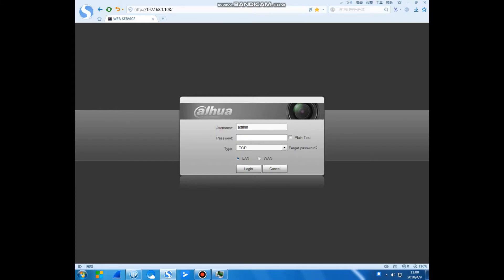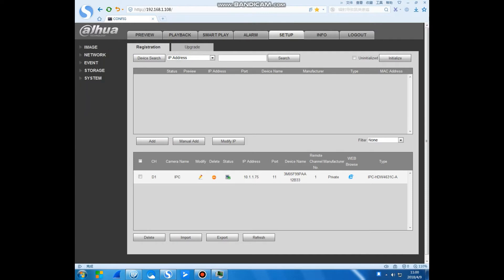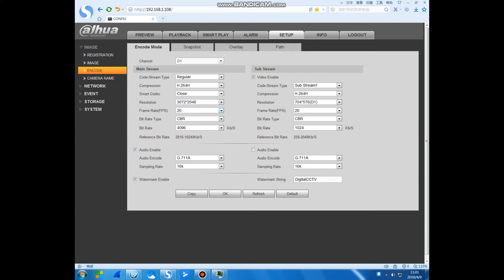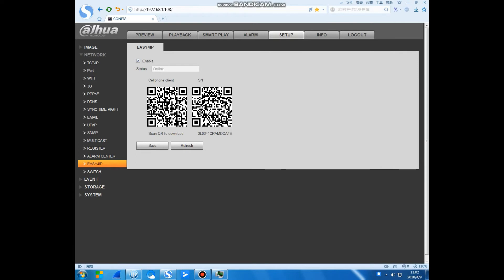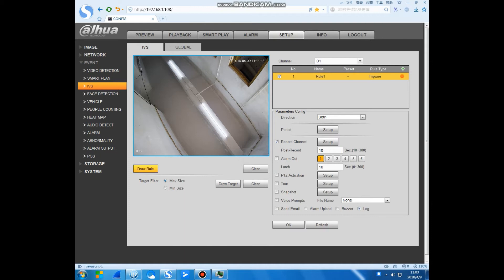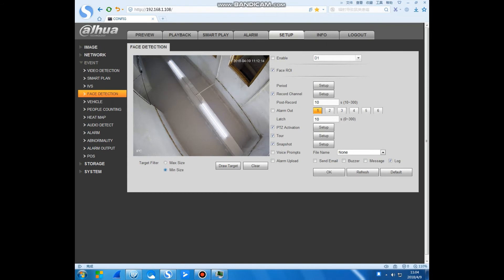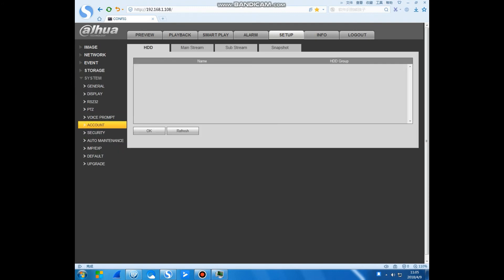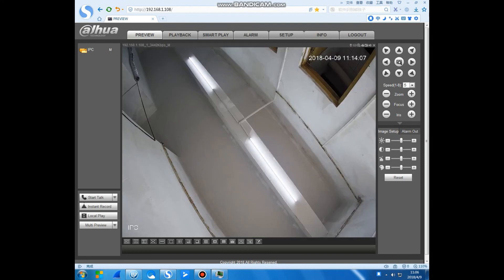How to set up dahua recorder NVR5232-16P-4KS2 4K&H.265 16POE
NVR5232-16P-4KS2

Features

H.265/H.264/MJPEG/MPEG4 codec decoding
Max 320Mbps incoming bandwidth
Up to 12Mp resolution preview&playback
HDMI/VGA simultaneous video output
3D intelligent positioning with Dahua PTZ camera